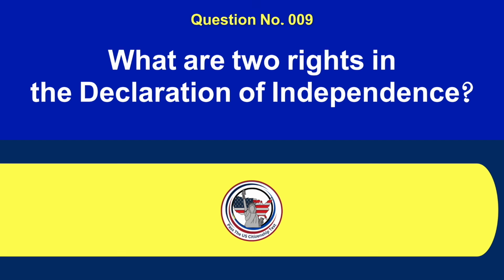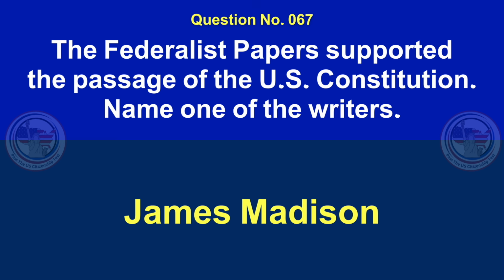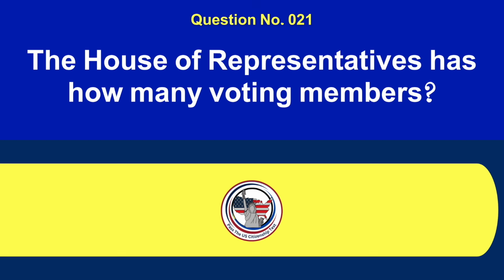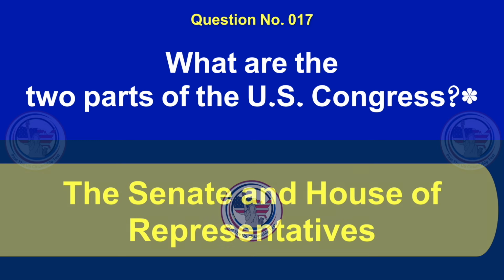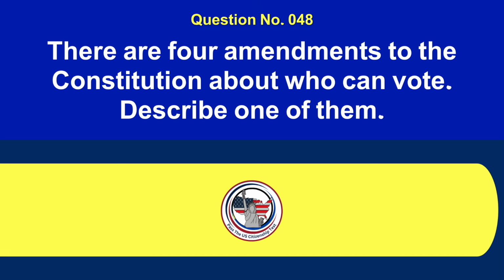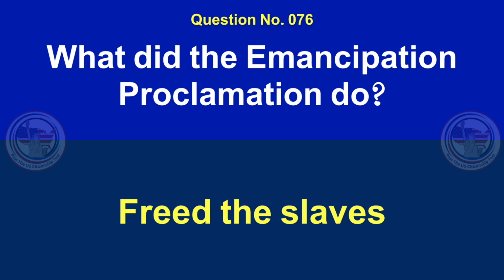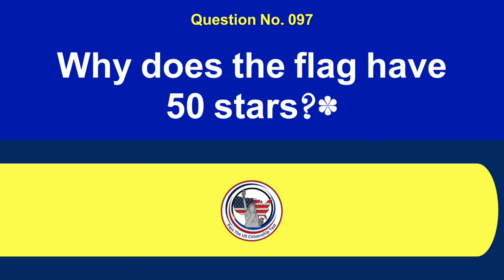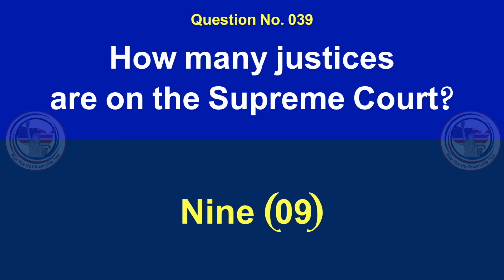2025 random 100 civics questions and answers - U.S. citizenship interview I N400 Interview